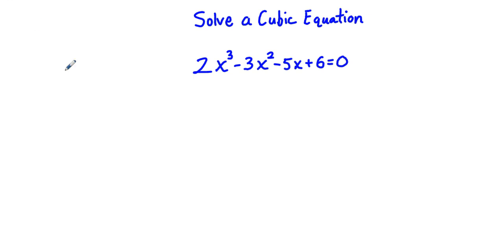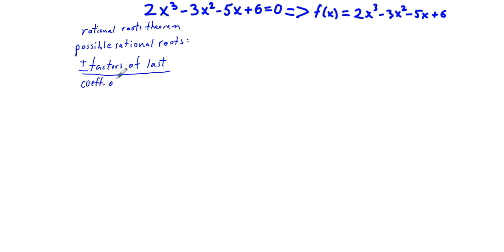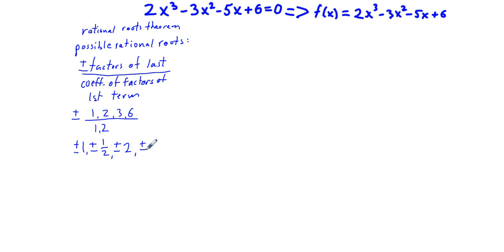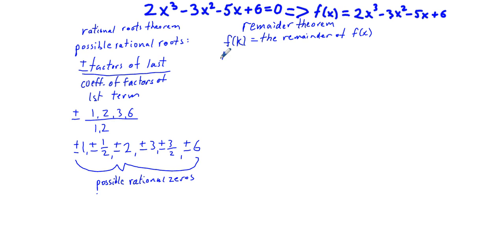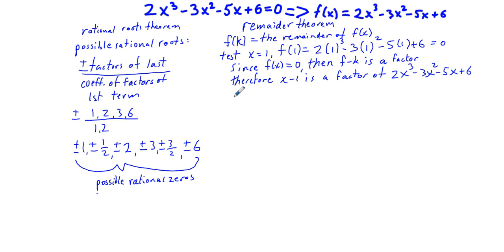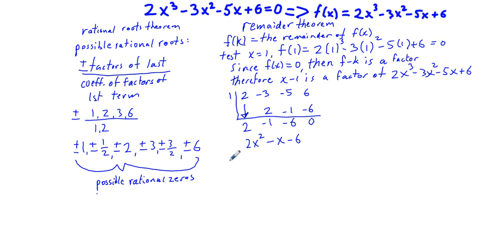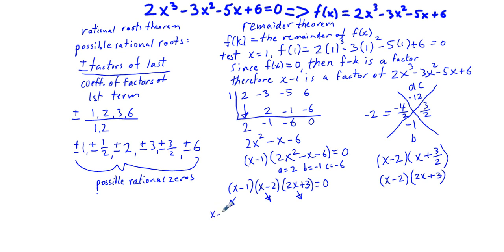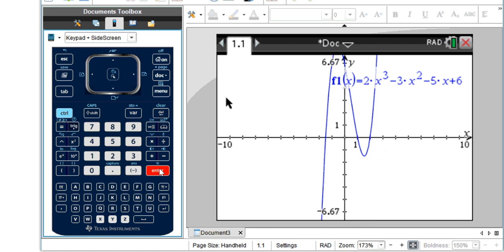Solve a Cubic Equation Using Theorems and Properties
Solve a Cubic Equation Using Theorems and Properties This video lesson shows the use of the Rational Roots Theorem, the Remainder Theorem, the Zero Factor Property, synthetic division, and the factoring of a quadratic trinomial to solve a cubic equation.